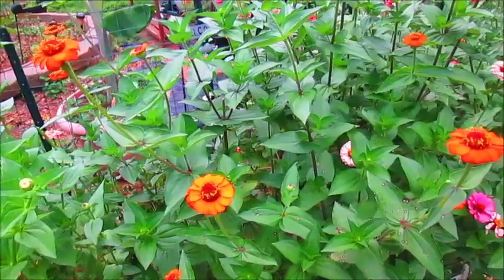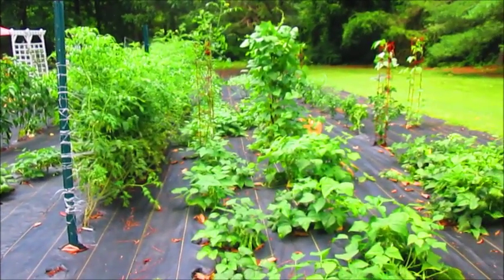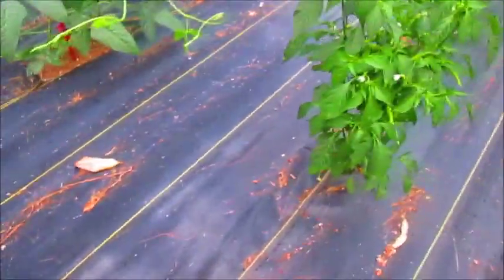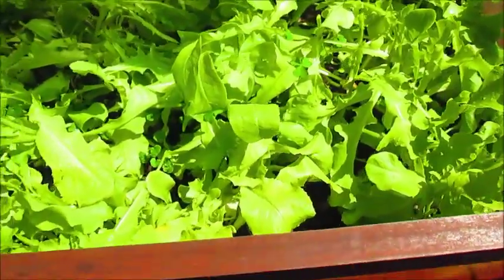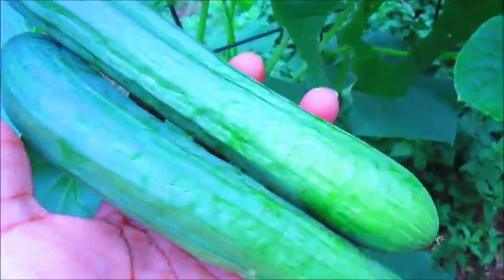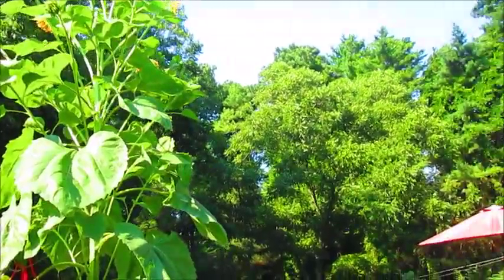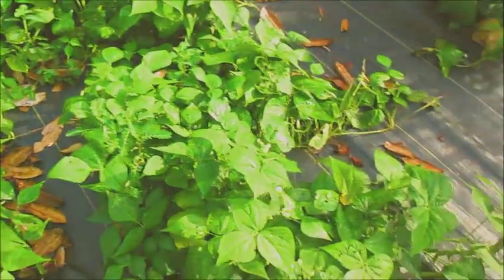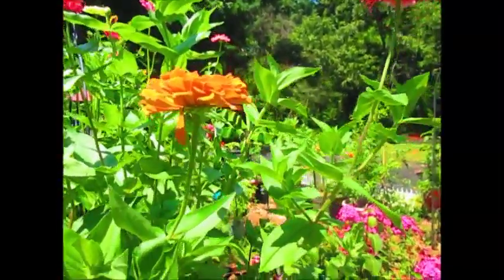🐝🍅 More Honey Bees Then Ever! Summer Harvest #3|Someone's Eating My Tomatoes!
Hello Everyone! This year my garden has more bees than ever before and I couldn't "bee" more happier! I'll do a little harvesting and discuss how to have a continued harvest of lettuce.

This has been my best year for tomatoes; however, there is an intruder eating a lot of my very large tomatoes and I have no clues at the moment...

Phlox Seed Mix
David's Garden Seeds Flower Phlox Annual Mix SL8224 (Multi) 500 Non-GMO, Open Pollinated Seeds

Garden Hod -  Large